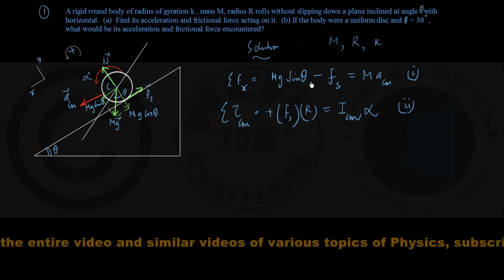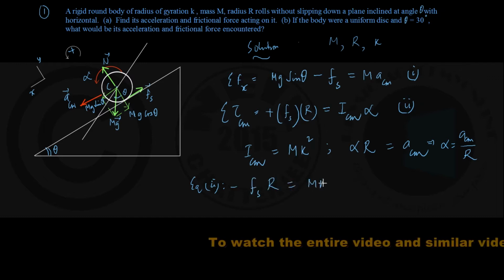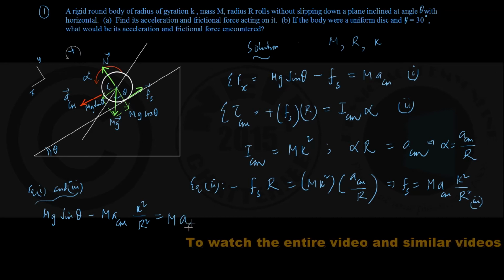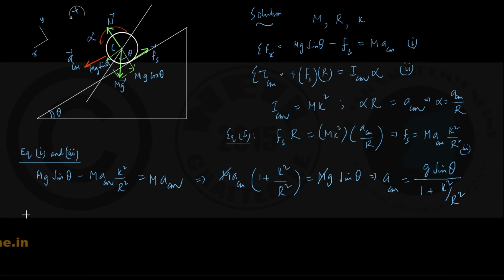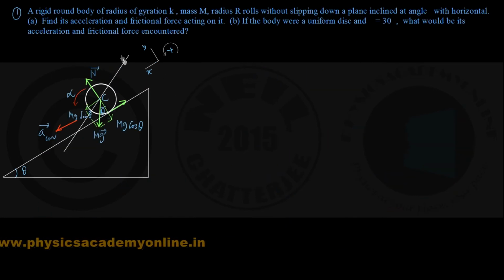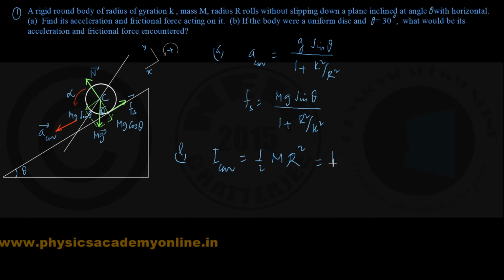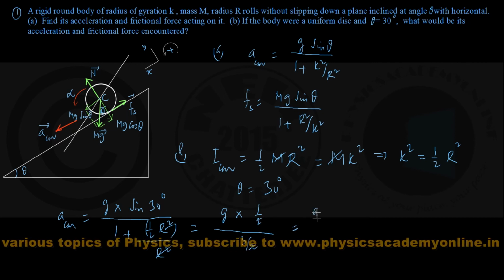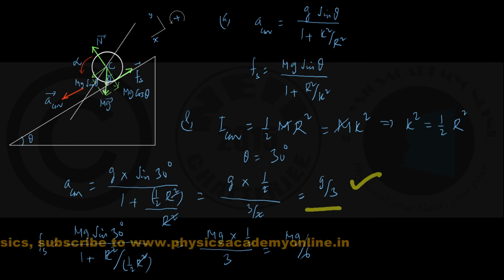PROBLEMS ON ROTATIONAL MECHANICS II _ Physics Academy Online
When a rigid body performs rotational motion, the individual particles follow different paths and process, different linear velocities and accelerations at any particular instant. The study of rotational motion in the present topic requires that we treat the body as an assemblage of many particles, connected firmly to one another and each moving with its own velocity and acceleration. To strengthen your concept and consolidate your problem-solving skill we offer you video lectures on Kinematics of Rotation about a Fixed Axis, Equation of Rotational Motion of Rigid Body, Torque of a Force Acting on a Particle, Two Important Theorem on Moment of Inertia, Equation of Rotational Motion of a Rigid Body, Over Turning of Vehicles at a Bend, Angular momentum of a Particle and Its Relation with Torque and many more.

 ஜ۩۞۩ஜ♥▬▬▬♥♥